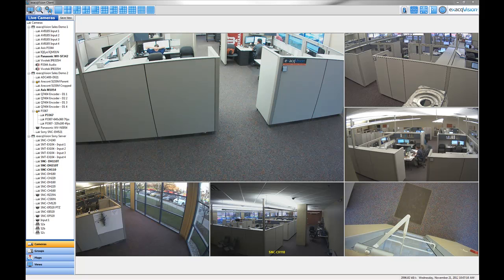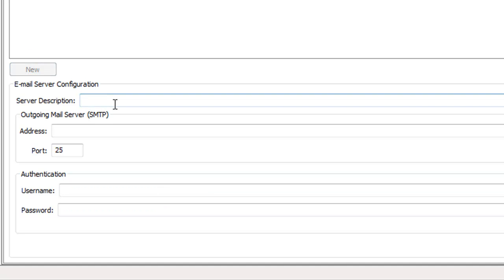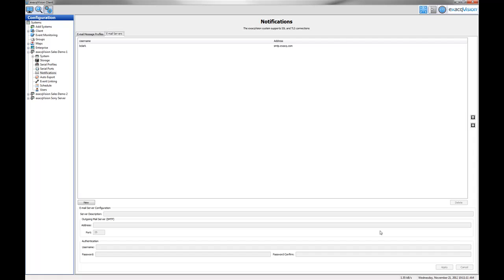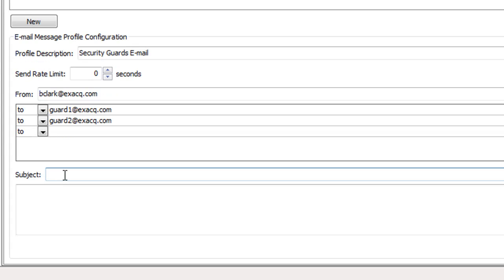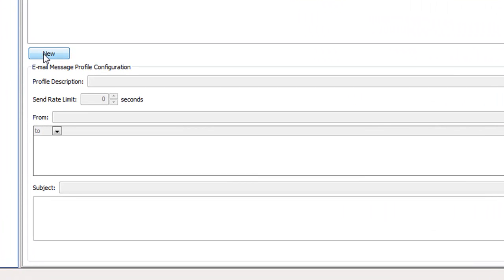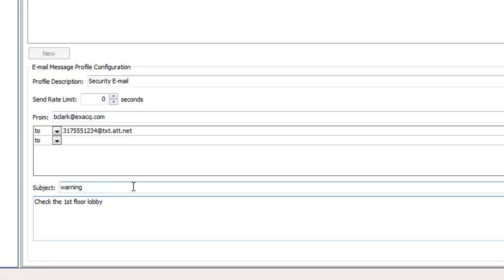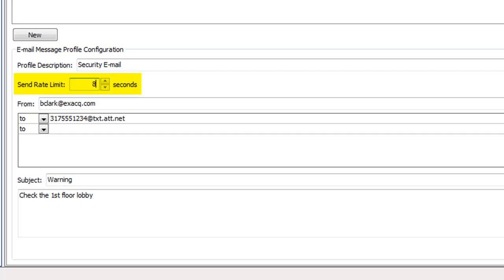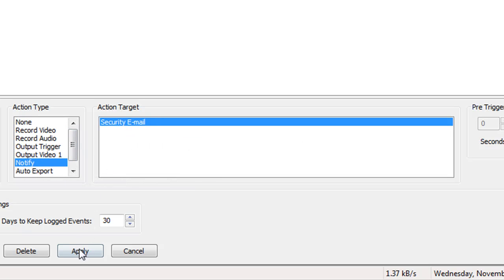exacqVision Online User Training Notifications Email and Text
Instructions on how to set up and use the Notifications feature on the exacqVision Video Management System (VMS). Specifically, this video shows you how to set up email and texts message notifications.

To learn more about the exacqVision Pro VMS (Video Management System)